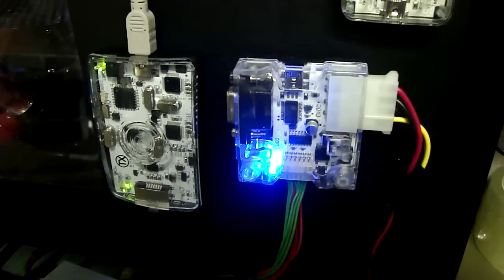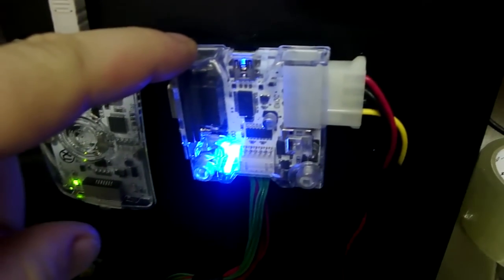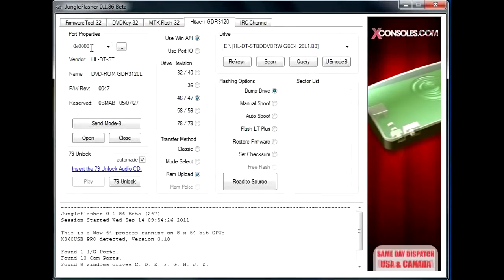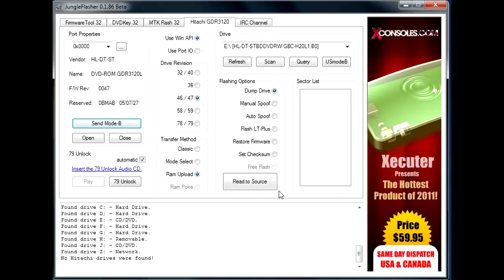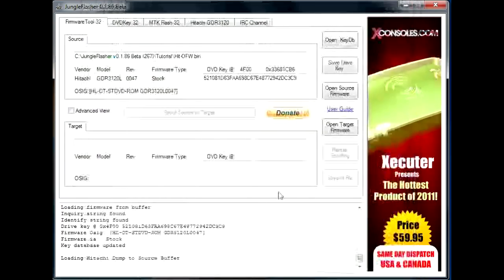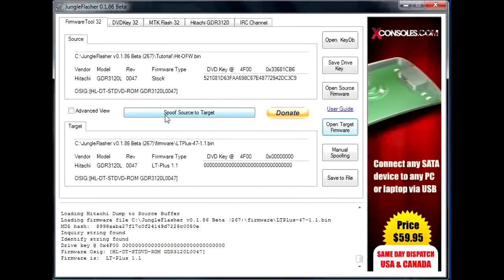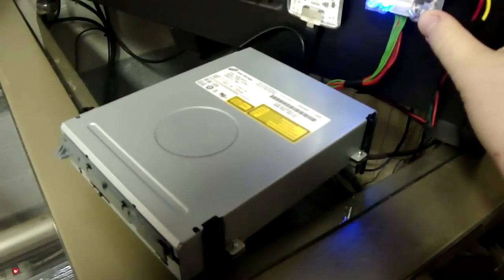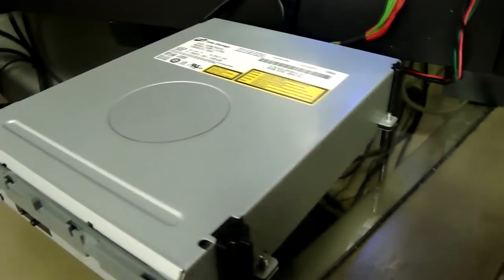How to Flash KT+ LT Plus - Hitachi GRD3120 32-59 NOT 78/79 - Jungle Flasher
In this tutorial I will show you how to flash your XBOX 360 Hitach GRD3120 REVITION 32-59 ONLY DVD Drive with LT+ Custom Firmware so you can play your Game Backups.

THIS TUTORIAL IS FOR Hitachi GDR3120 REVISION 32-59 ONLY. IF YOU HAVE A REVISION 78 or 79 DRIVE PLEASE SEE MY OTHER VIDEOS.

You need the following to flash LT+.

1. TX X360USB PRO
2. CK3 Power Source
3. Molex Power Adapter
4. Jungle Flasher 1.86+
5. LT+ 1.91 Firmware Pack
6. Windows Vista/7 with the necessary drivers setup for the X360 USB PRO.